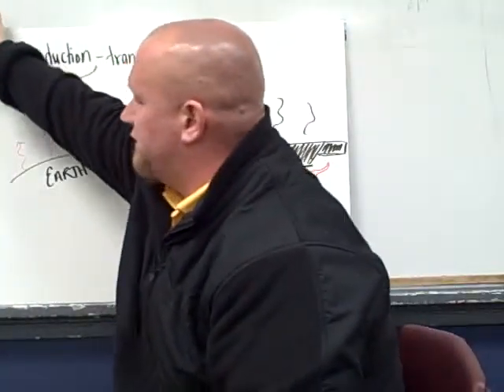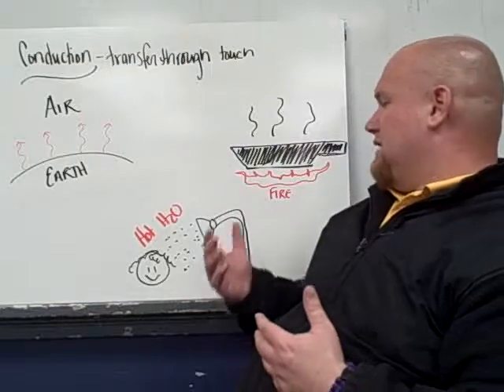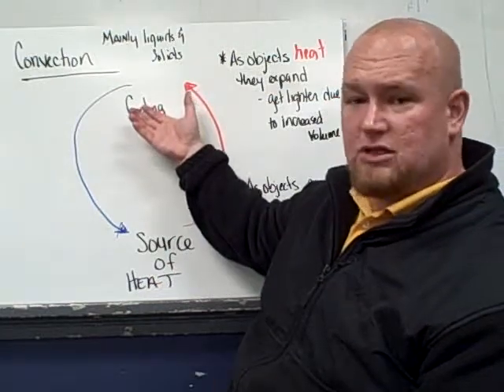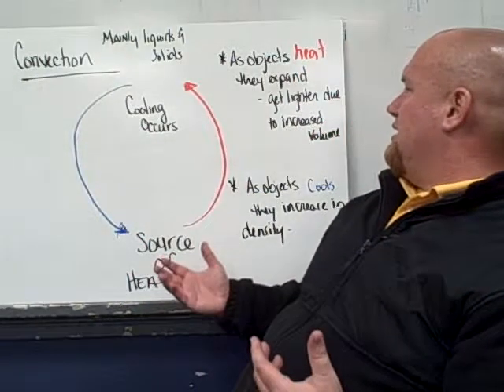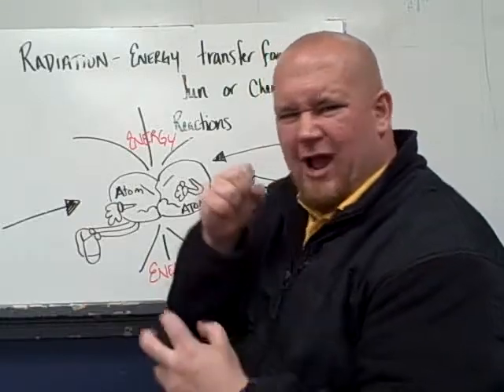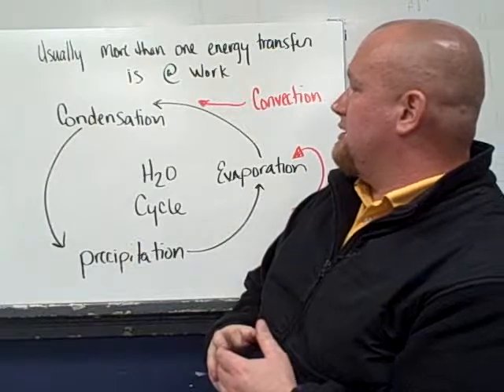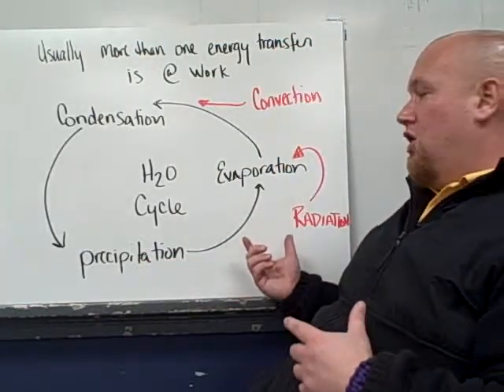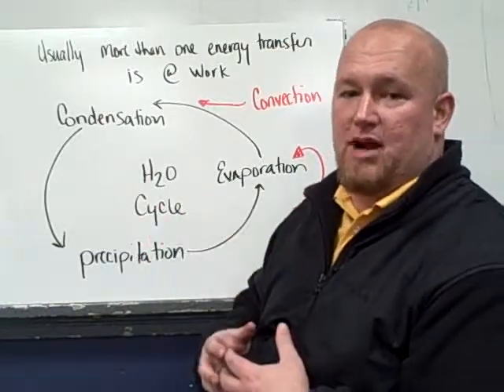Marriott Energy Transfer